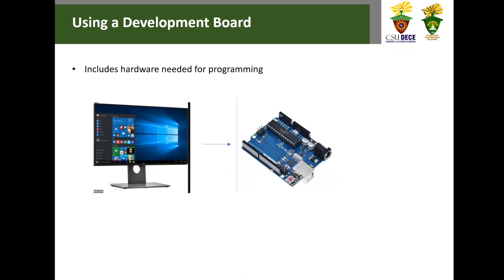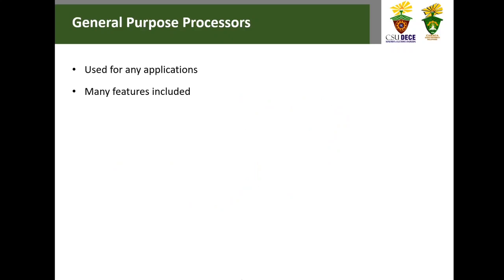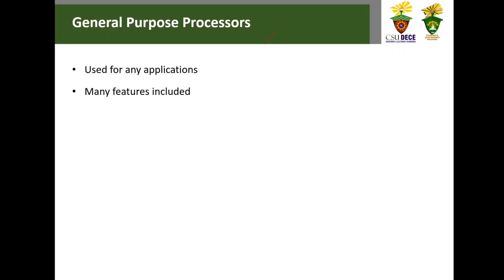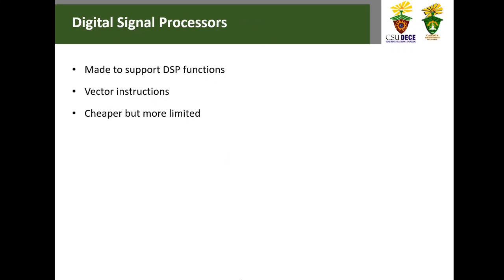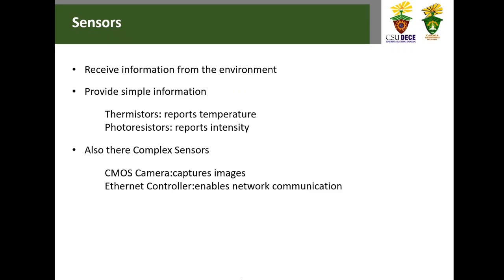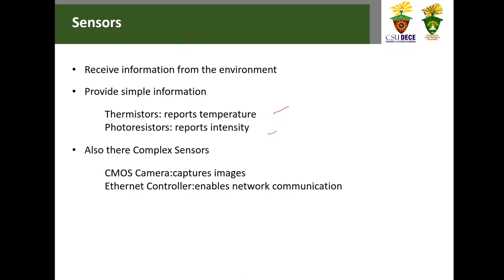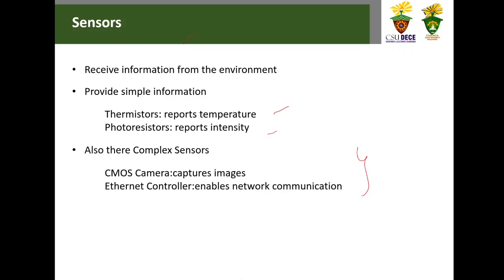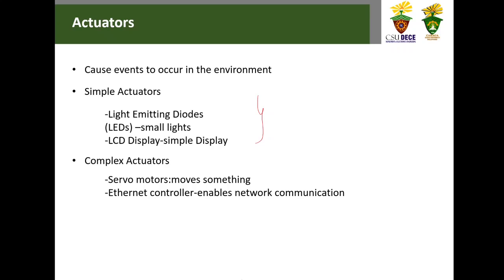More Components of Embedded Systems